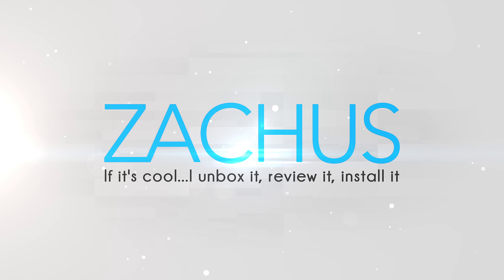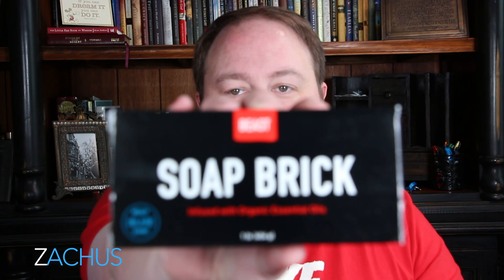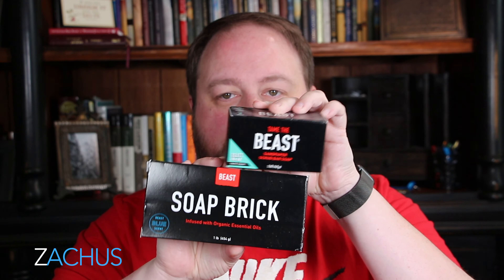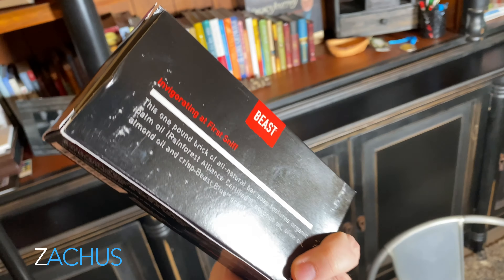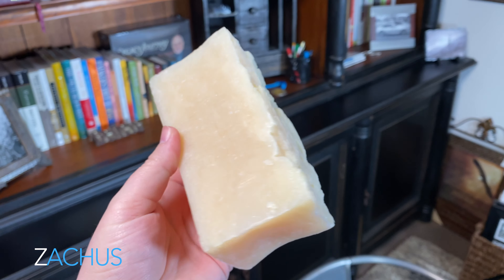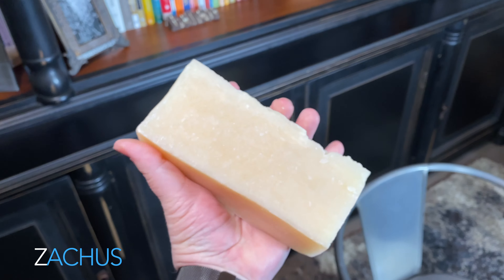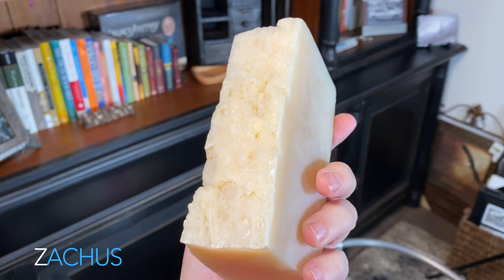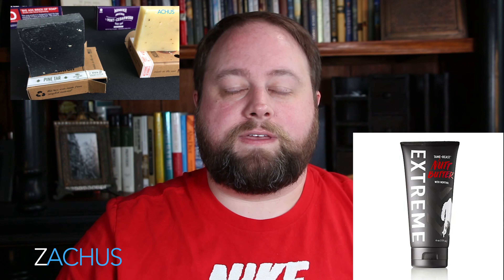Duke Cannon Soap Killer by Tame the Beast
You guys that thought Duke Cannon was HUGE, get ready for the BRICK!!!

Other Products I Recommend for Men

A Note About Palm Oil from Beast
Ever since the issues with palm oil made news, we've been very meticulous and focused on making sure the palm we use is truly sustainable. Our palm oil is not only Rainforest Alliance Certified™ but sourced from Daabon, a pioneer in the production of sustainably sourced, organic ingredients in South America. Here are some of the standards Daabon adheres to:

- member of Roundtable on Sustainable Palm Oil (RSPO)
- voluntarily receives the RSPO Next certification
- member of POIG (Palm Oil Innovation Group)
- awarded #1 rating as sustainable palm oil producer by SPOTT
- Is based in, and produces palm oil in, Colombia, where the threat to forests, and danger of deforestation, is extremely low